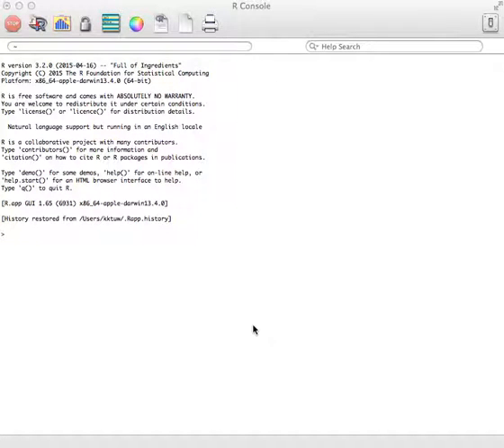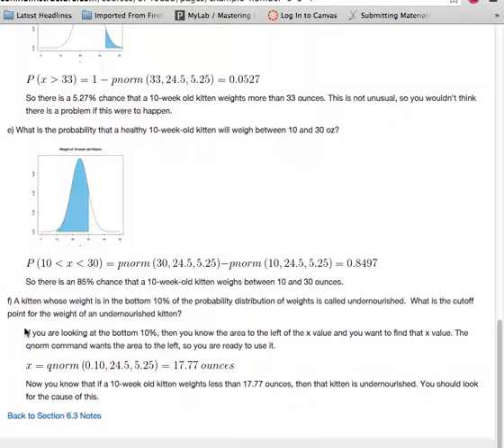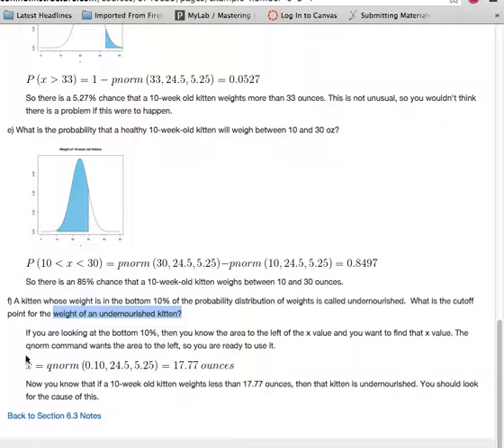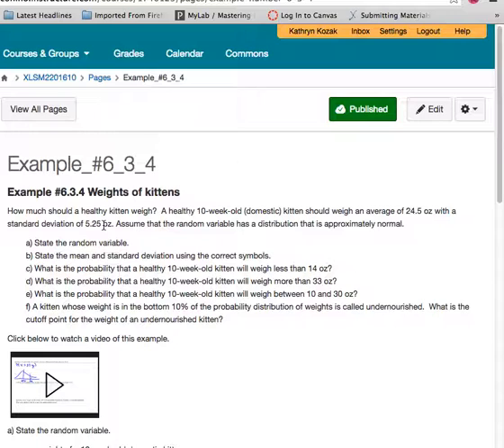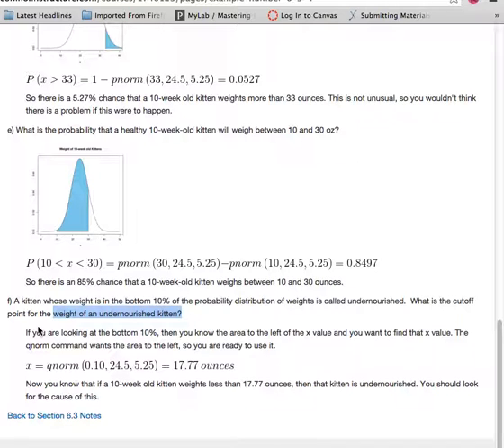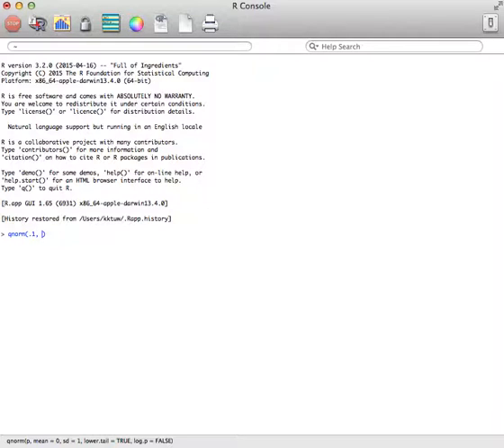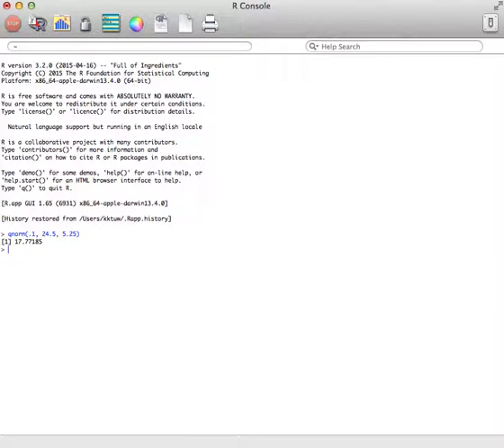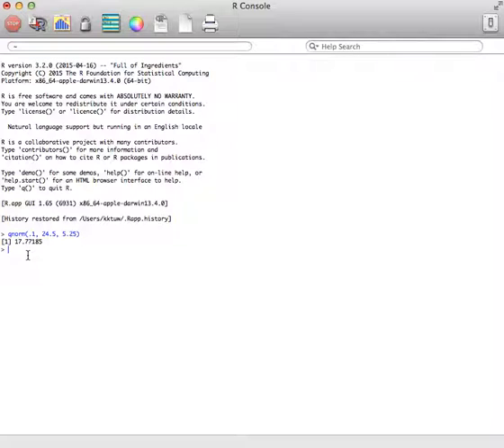finding inverse normal values using R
This video shows how to use R to find a normally distributed random variable values when given a probability.